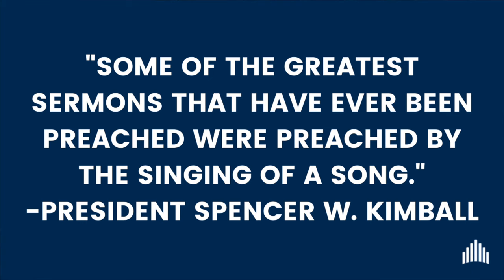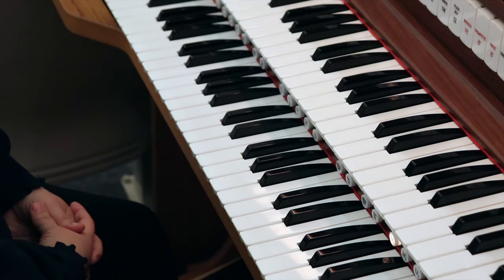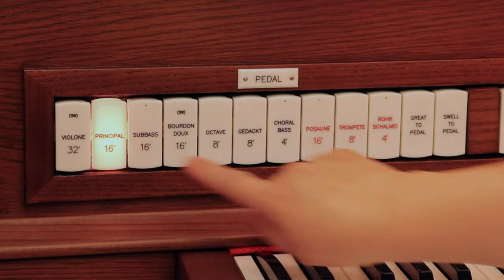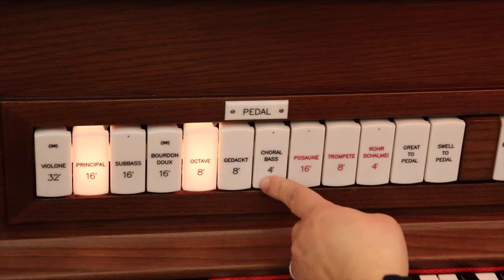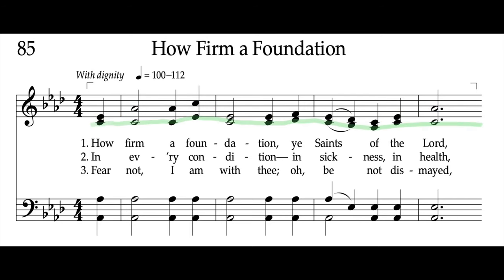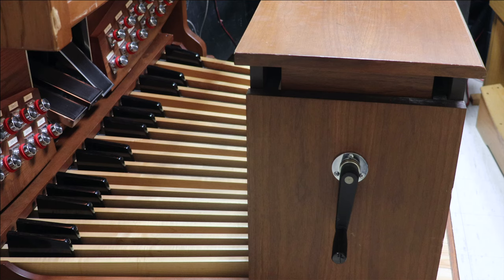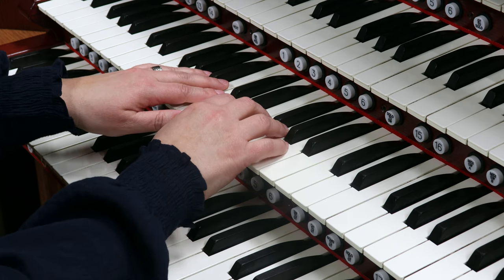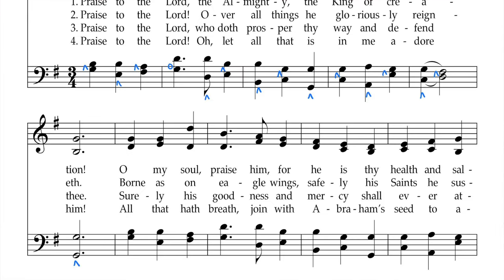Lesson #4 | How to Play a Hymn | The New Ward Organist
Taryn Harding of Brigham Young University discusses how to play a hymn at the organ.

► 1:44 What if I can't play with my feet yet?
► 2:02 Choosing Stops for a Hymn
►3:00 How do I begin to play a hymn?
► 4:25 Click HERE for exercises to practice fingering techniques
►5:28 Orienting yourself at the pedalboard
►7:09 How do I know what part of my foot to use?
►7:58 Putting it together: Learning the hymn "Nearer, My God to Thee"